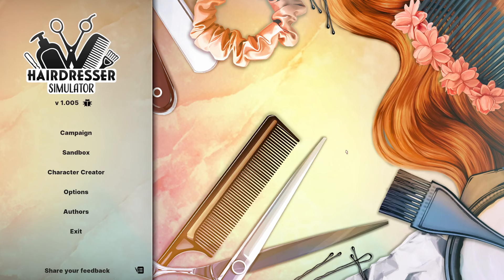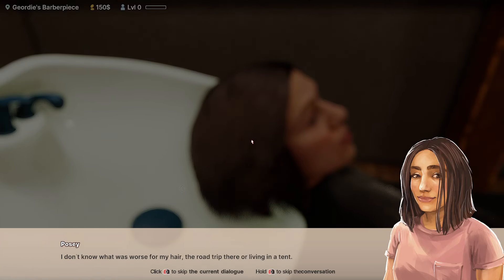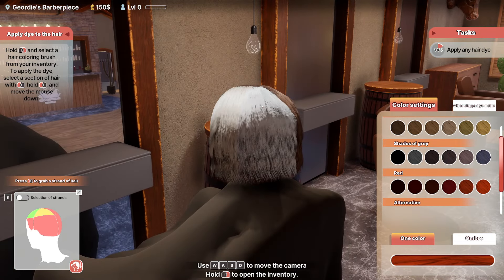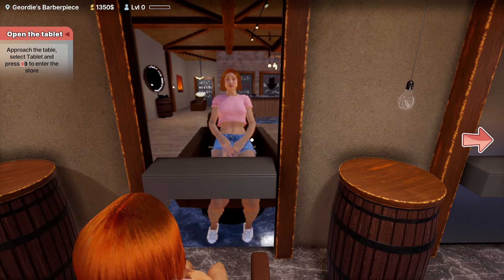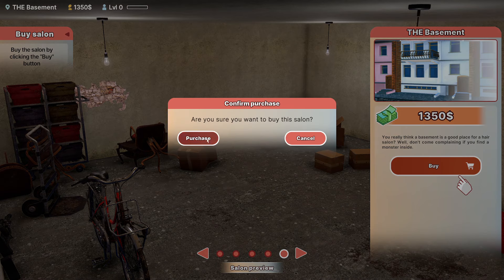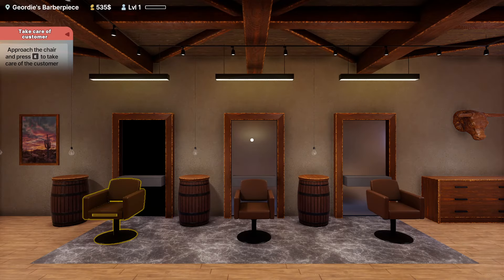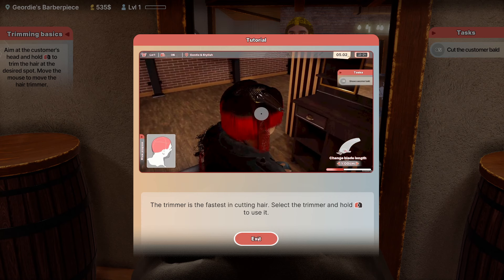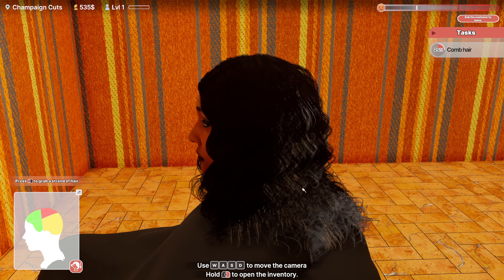Hairdresser Simulator New Release! - Always In Style! Episode 1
In this game, we start our journey as a hairdresser under the expert tutelage of a fancy stylist named Geordie as we learn the basics of hairstyling in a very sharp and snazzy salon.  And then we find out that it's not our salon, because ours is actually in a basement in another part of town.  But hey, we get to spruce it up just how we like it!

If you have a creative side and love options for sprucing up your environment just to your liking, then this game is bound to be right up your alley.